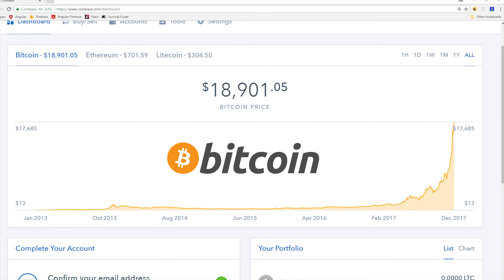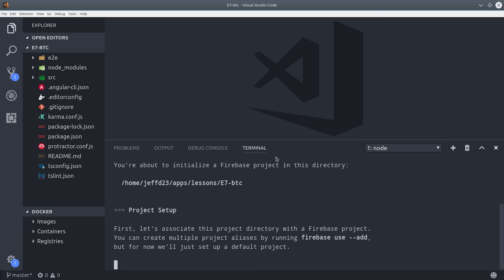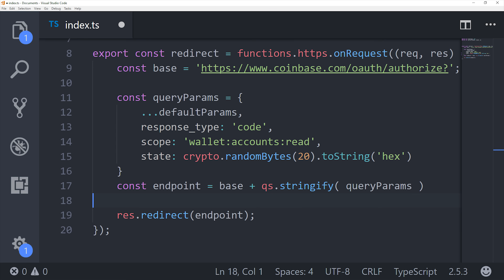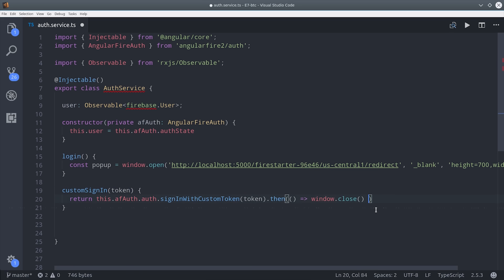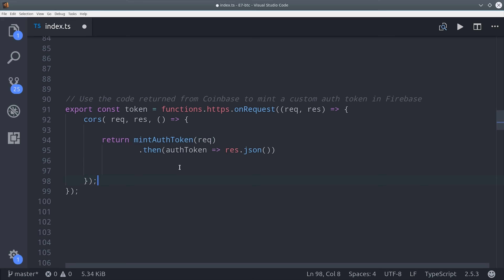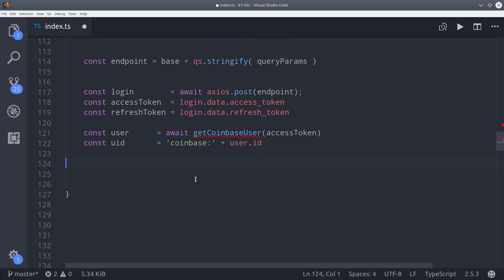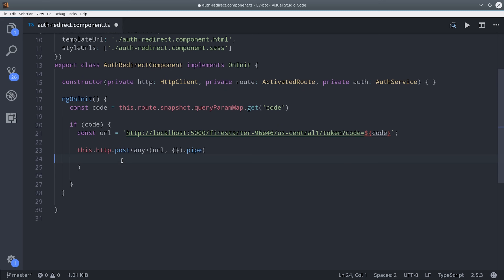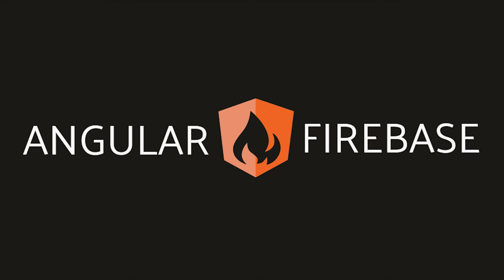Coinbase + Firebase - Build a Bitcoin App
Learn how to mint custom auth tokens in Firebase and interact with the Coinbase crypto currency API. Give your Angular app a foundation making bitcoin transactions.